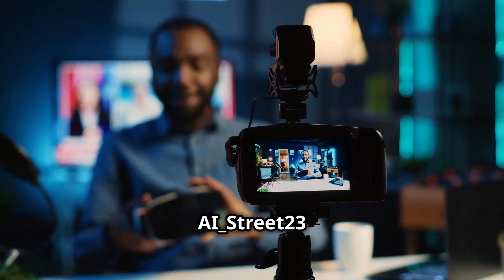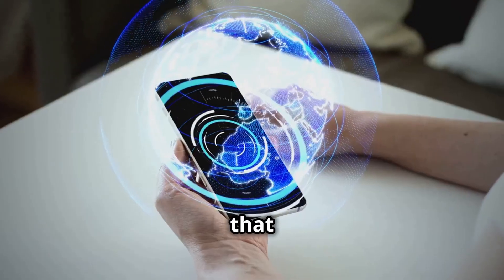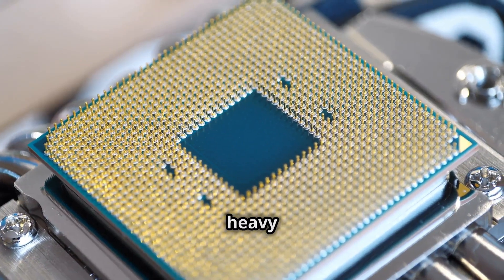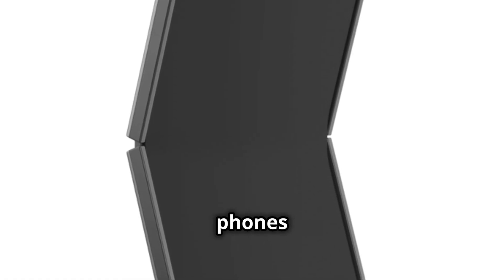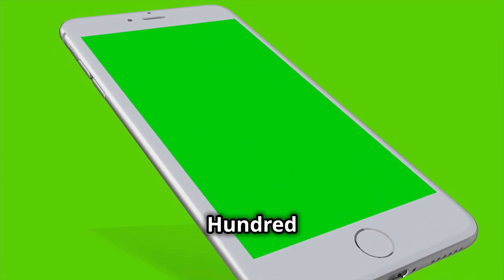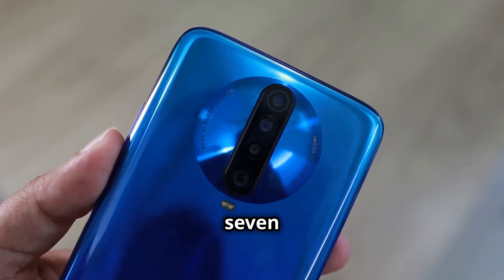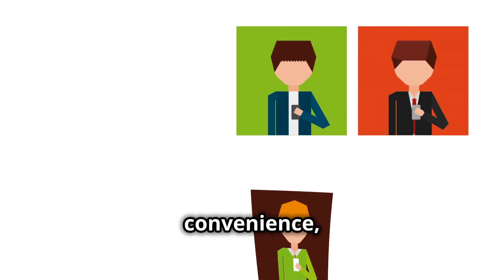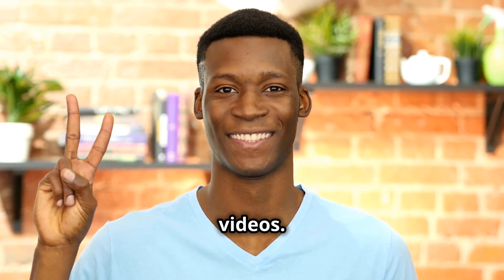AI_Street23 talk - Samsung Galaxy Z Flip 2025 The Surprise Processor!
In this video, we dive into the exciting world of Samsung’s upcoming Galaxy Z Flip, set to launch in 2025. Rumors suggest that this clamshell marvel might feature a groundbreaking Exynos processor, shaking up the foldable smartphone landscape. Join us as we explore what this could mean for performance, power efficiency, and innovative features. We'll also discuss how this move aligns with Samsung's vision for next-gen mobile technology and what to expect from the design and functionality of the Galaxy Z Flip.

OUTLINE:

00:00:00 The Next Flip
00:01:04 A Surprise Under the Hood
00:02:19 Double the Flip, Double the Fun
00:03:20 Samsung's Folding Future
00:04:29 Flip Out!